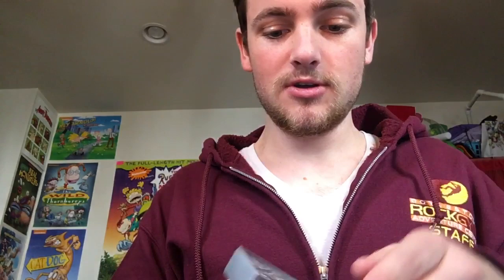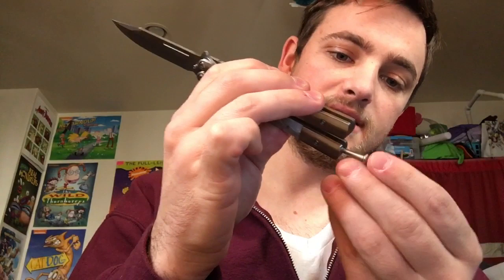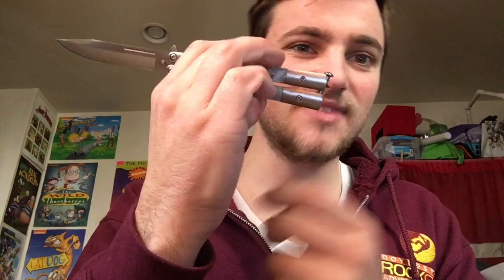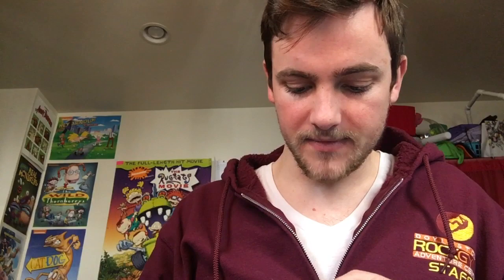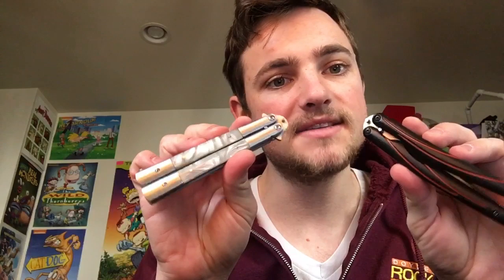Unboxing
Quick video about the latest addition to my butterfly knife collection.